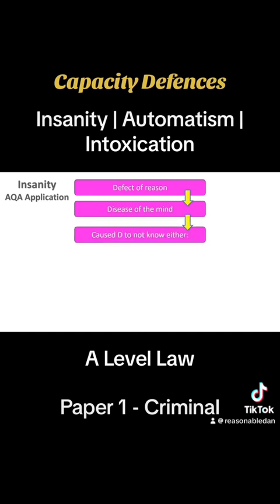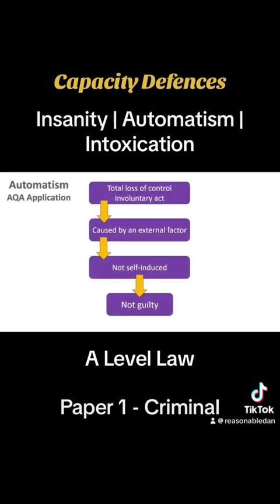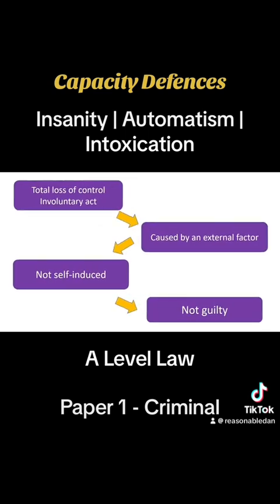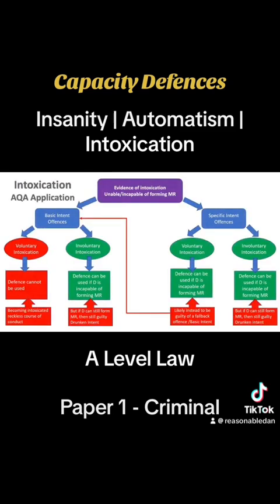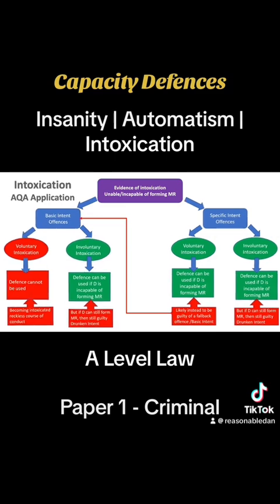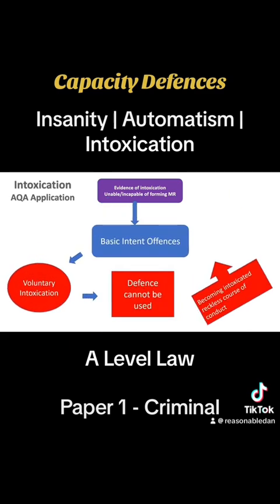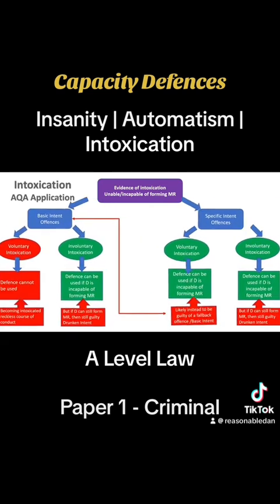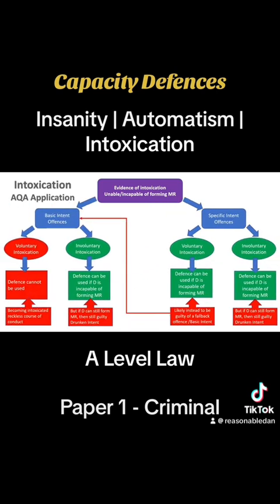Capacity defences. Insanity | Automatism | Intoxication. Application Guides